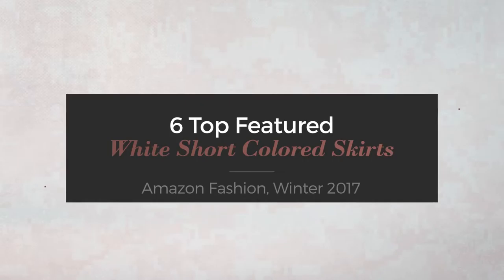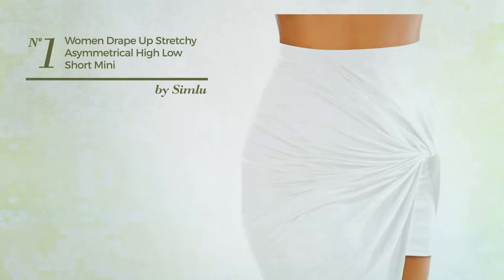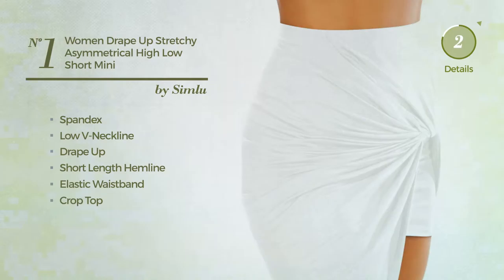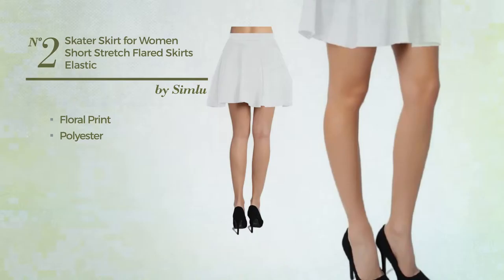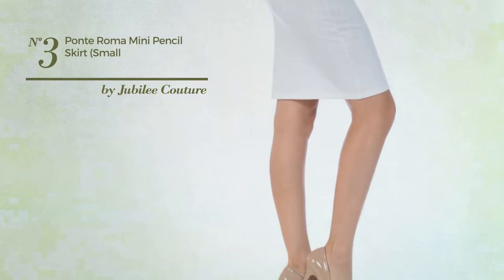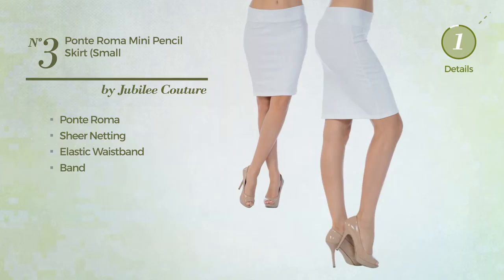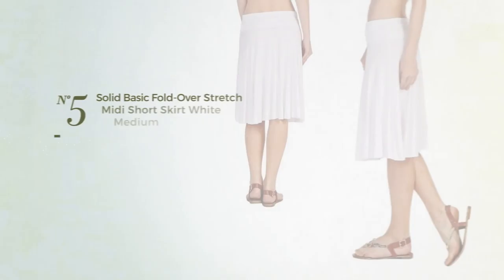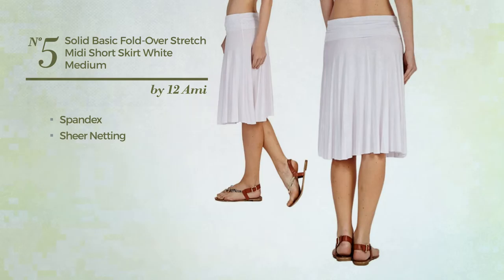6 Top Featured White Short Colored Skirts Amazon Fashion, Winter 2017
6 Top Featured White Short Colored Skirts Amazon Fashion, Winter 2017

Shop for White Short Colored Skirts on Amazon Fashion, Winter 2017
Women Drape Up Stretchy Asymmetrical High Low Short Mini Bodycon Pencil Skirt,White,Large Stretchy Asymmetrical High Low Short Mini Bodycon Pencil...

Skater Skirt for Women Short Stretch Flared Skirts Elastic Waistband Made in USA Small White Women Short Stretch Flared Skirts Elastic Waistband Made in...

Jubilee Couture Women's Ponte Roma Mini Pencil Skirt (Small, White) Women's Ponte Roma Mini Pencil Skirt (Small, White)

Sarahbridal Women's 50s Vintage Short Tutu Skirt Dance Dresses Petticoat Underskirts 12009 White Women's 50s Vintage Short Tutu Skirt Dance Dresses Petticoat...

12 Ami Solid Basic Fold-Over Stretch Midi Short Skirt White Medium Basic Fold Over Stretch Midi Short Skirt White Medium

Urban CoCo Womens Elastic Waist Pleated Short Braces Skirt (Large, White) Elastic Waist Pleated Short Braces Skirt (Large, White)

Try also